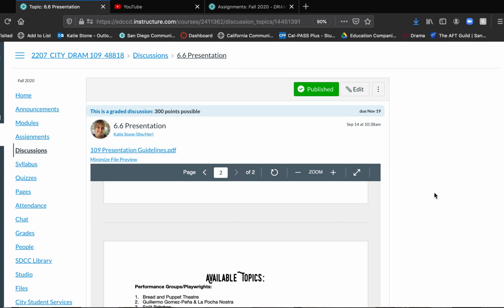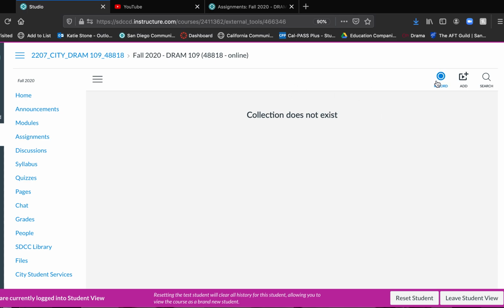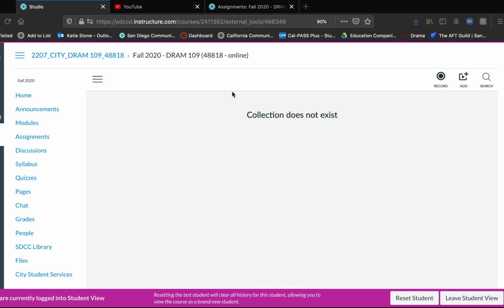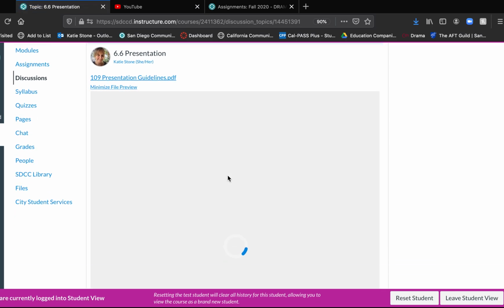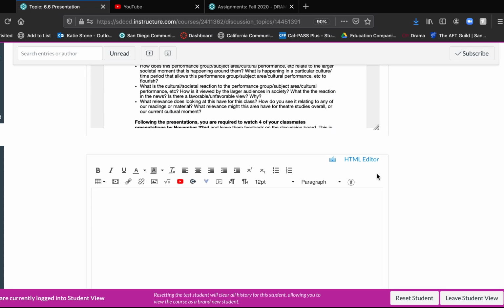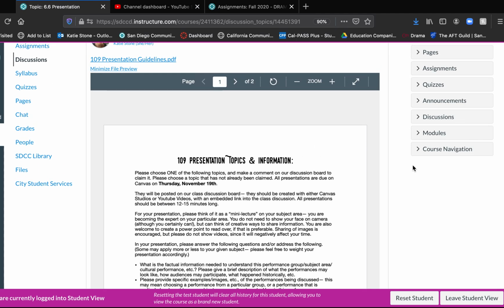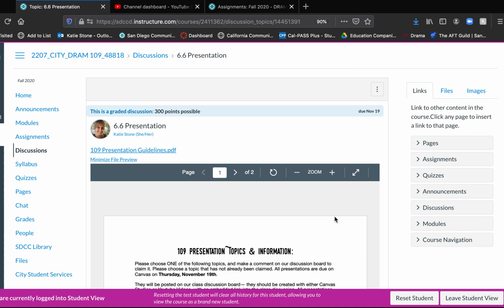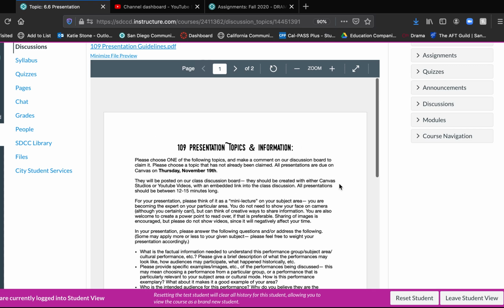Instructions for uploading presentation videos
Instructions on how to upload your video for our presentations.